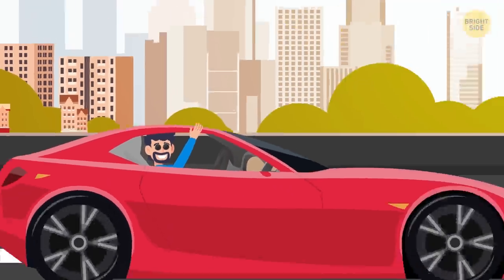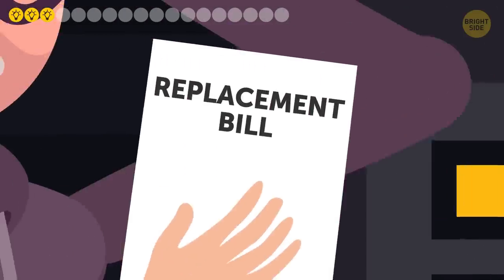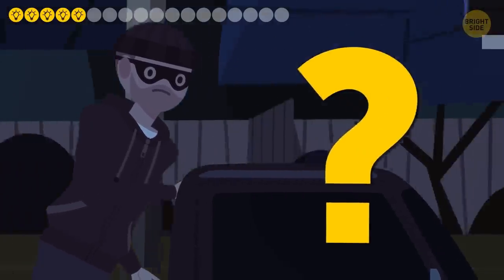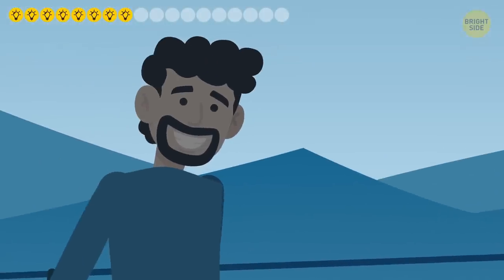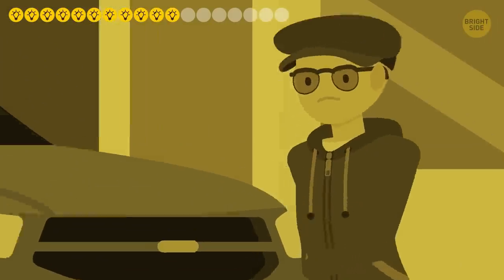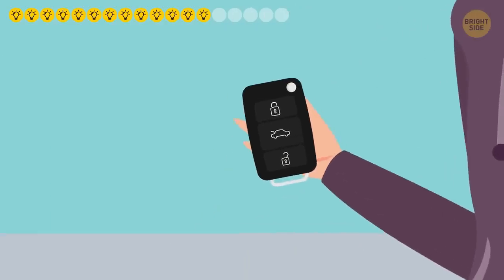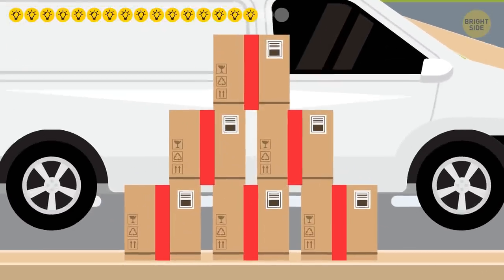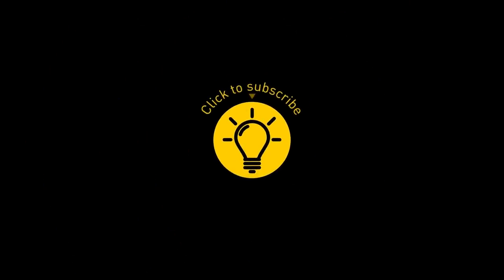18 Amazing Anti-Theft Tips to Protect Your Car With 99%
Yeah, you love your car and you can't imagine your life without it.  It’s your baby!  But what have you done to protect it from all the bad guys who might be after it? It turns out even simple little things, like stickers, window etching, or taking the manual out of it can help!

But first of all, remember that in many cases, it's not the car the thieves are after. It's that shiny new laptop you dropped at the front seat (because you're only out for a minute, right?). Or maybe your designer purse that looks like it's stuffed full with valuables. Things like that are hard to resist, and often lead to a break-in.

TIMESTAMPS:
Don't attract thieves 0:20
If you like it then you should have put a sticker on it 0:48
Mark it 1:08
Don’t leave the engine running 1:38
Remember there is no such thing as totally safe 2:04
Keep those windows closed, too 2:27
Always keep an “eye” on your keys  2:47
Park in the right places 3:14
Watch how you park it 3:47
Be careful with public parking lots 4:09
Don't try to overhide your car 4:40
Don’t ignore physical extra precautions 5:10
Don’t leave your vehicle registration inside 5:54
Your car manual doesn’t belong there either 6:21
Take extra care if you have an older car 6:43
There is no such thing as «unwanted» car 7:08
Spice up your life 7:31
Install a tracking system 7:57

SUMMARY:
- You don't have to put a leopard print on your vehicle, but you can get its ID number engraved on each of the windows and light covers.
- Even if you live in a calm neighborhood with respectable adults around, bad guys can get in there, unless there are guards at the entrance to the block.
- Make it a ritual before your leave to check if your windows are closed, too, not just doors.
- Don’t leave your four-wheeled friend in a dark neighborhood with a bad reputation and no security cameras.
- When you park your car, always use emergency brake and lock the steering wheel.
- It comes in handy to leave your vehicle as you go shopping, watch a game of sports or fly away (with or without a plane), but public parking lots are all thieves' favorite.
- A lot of insurance companies offer good deals to car owners that care to install physical anti-theft devices.
- Thieves do love luxury sports cars, but they will often aim for an older ride just because it's way easier to steal.
- Thieves steal cars of different makes and even colors for different jobs.
- If your ride is particularly desirable to thieves and hard to get, they can start spying on you to figure out the best time to get it.
- If your car isn't equipped with it, get it a GPS tracker. It might not prevent the worst from happening, but it will be super helpful at locating your ride if it gets stolen.